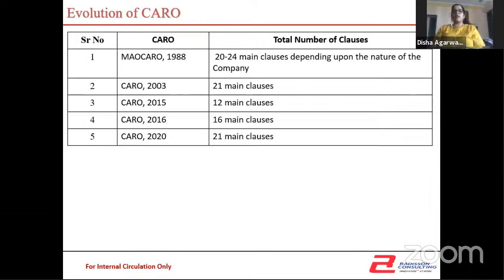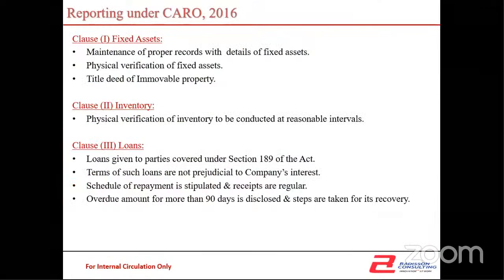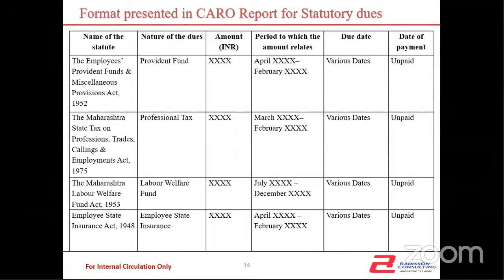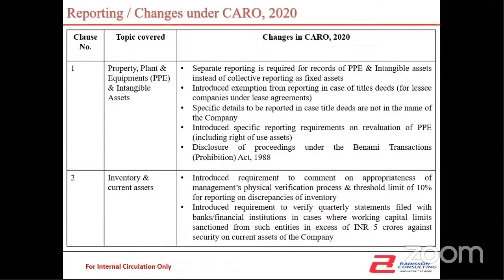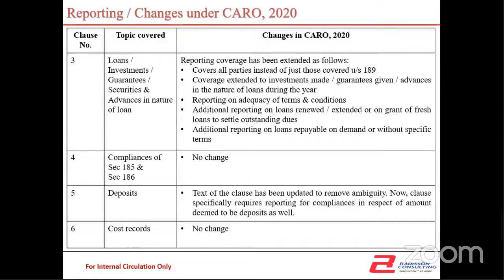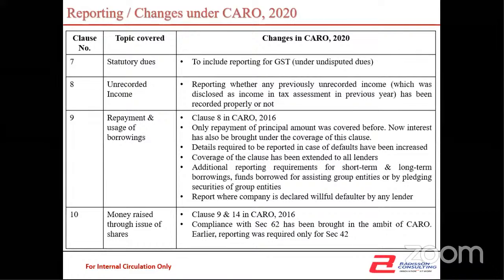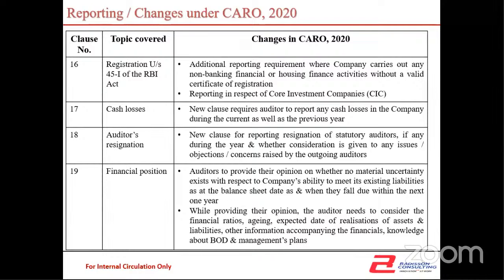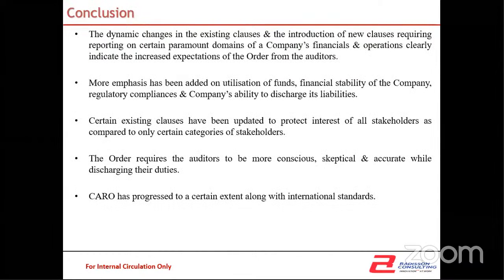CARO 2020 V/s CARO 2016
Attend this webinar to understand –
- Evolution of CARO
- Changes in CARO 2020 vis a vis CARO 2016
- Benefits of CARO reporting